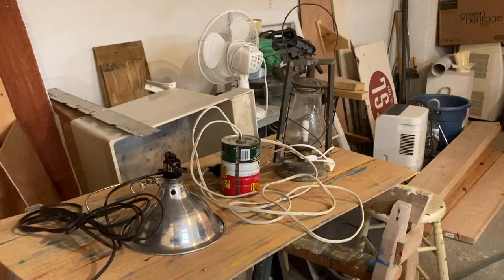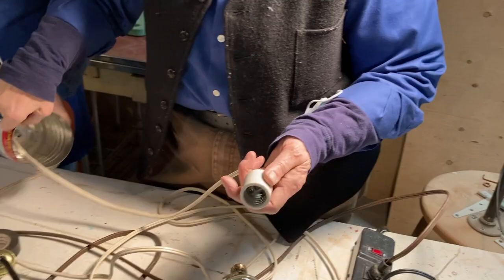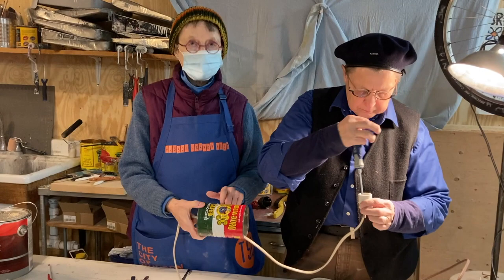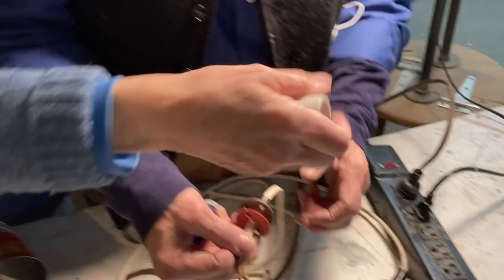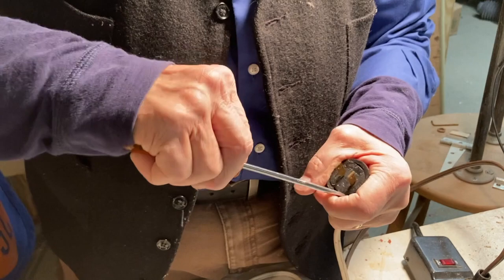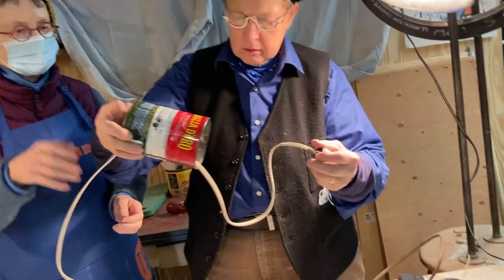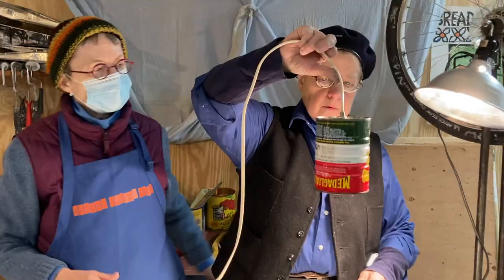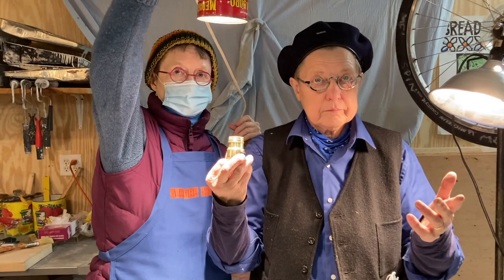Lights...Camera...Action!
Linda Mussmann and Claudia Bruce are in their cave rewiring and fixing lights. Need a light fixed? Come to TSL! While you wait? Browse our stuff store!